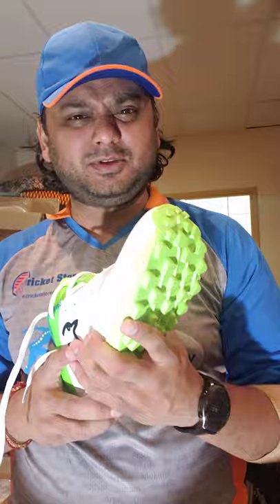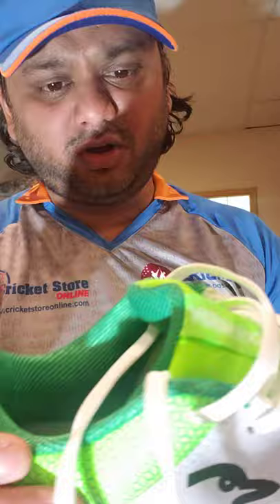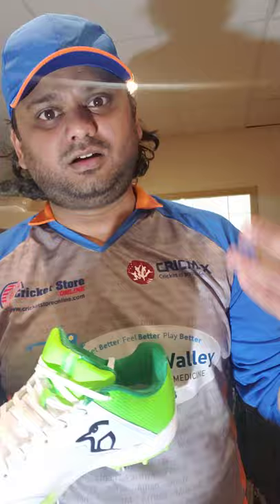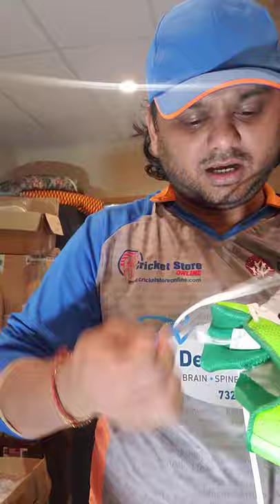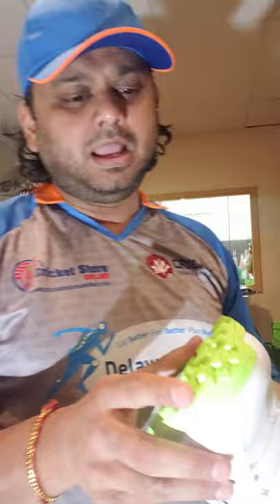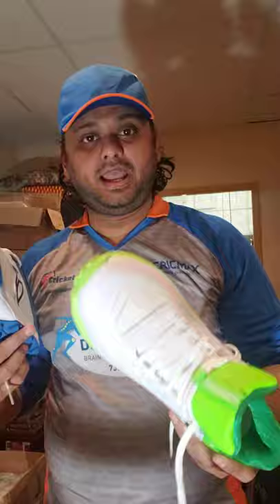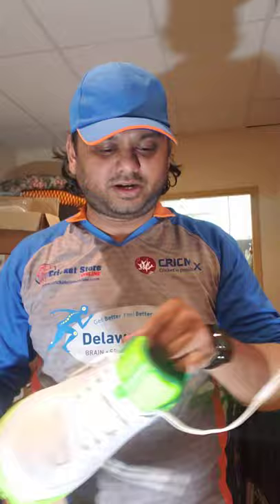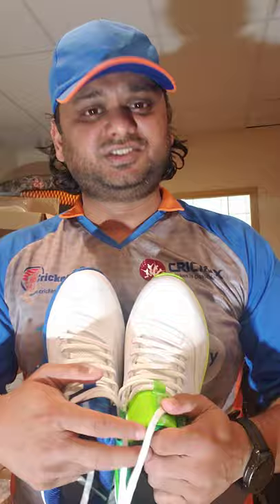Kookaburra Rubber Soles Cricket Shoes 2020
A combination of revolutionary design & traditional quality manufacture makes the new Kookaburra Footwear the only choice for discerning Cricketers at all levels.